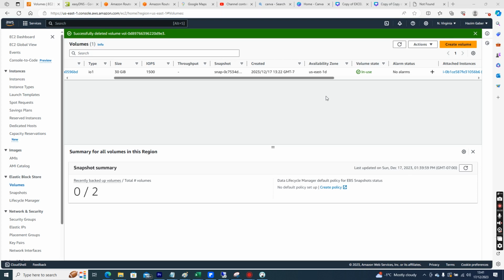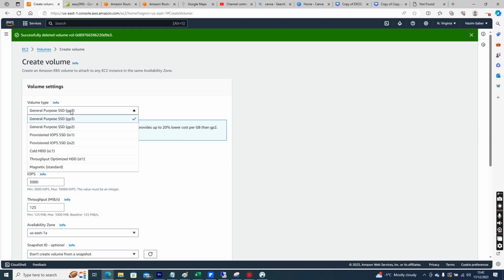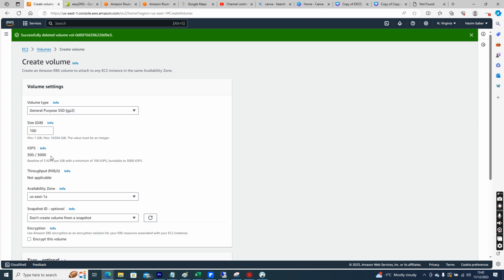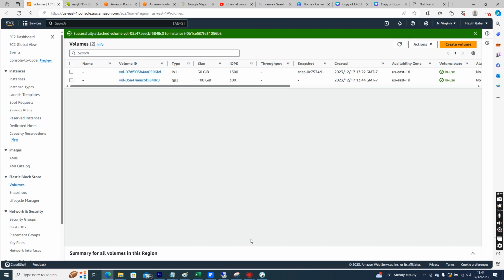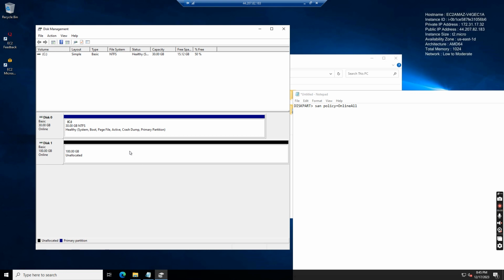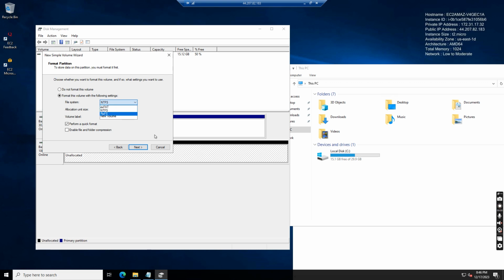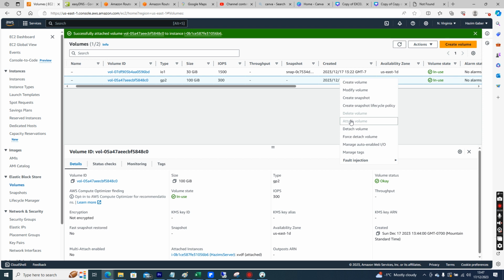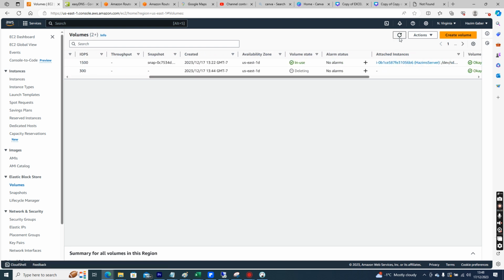Expand Your EC2 Instance Storage Without Downtime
How to Add an EBS (Elastic Block Storage) Volume to an AWS EC2 (Elastic Cloud Compute) Server

In this video, we learn how to create new Elastic Block Storage Volumes and add them to an Amazon Web Services EC2 Server